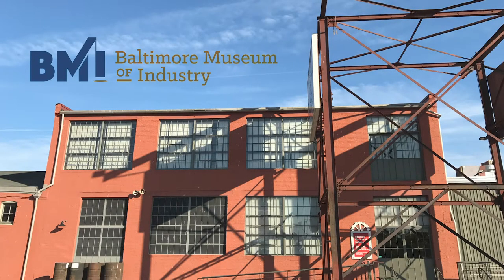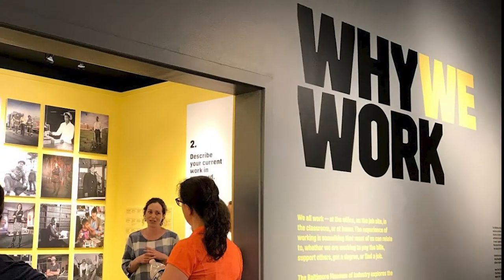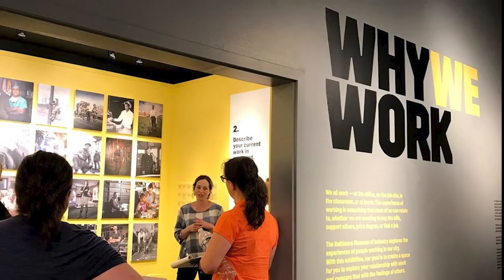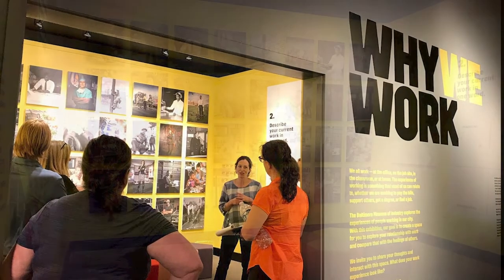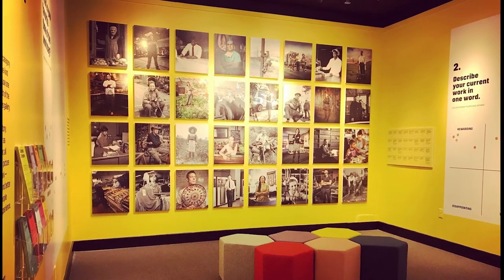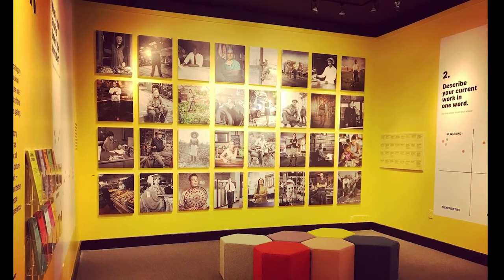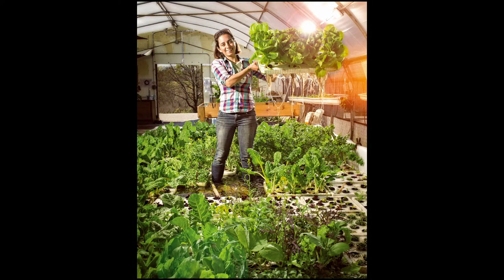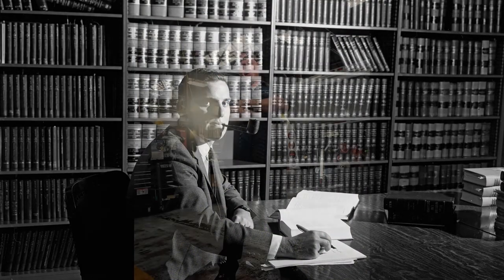BMI Audio Guide: Portrait Wall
Baltimore Museum of Industry Audio Guide: Portrait Wall. Produced by Beth Maloney and Talia Smith. Image sources: A. Aubrey Bodine, Baltimore Museum of Industry Collections, Christopher Myers, Library of Congress.